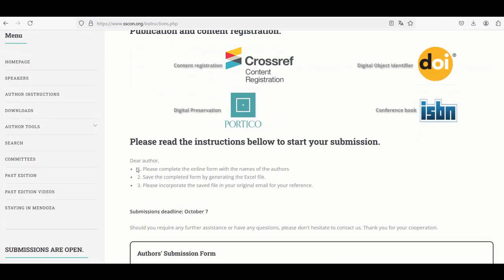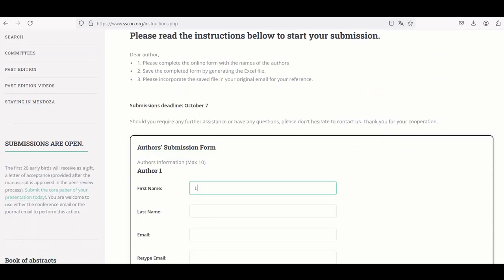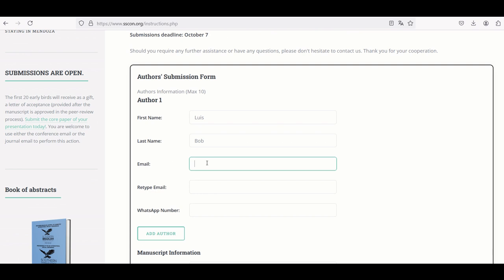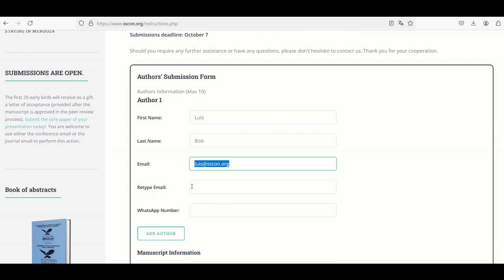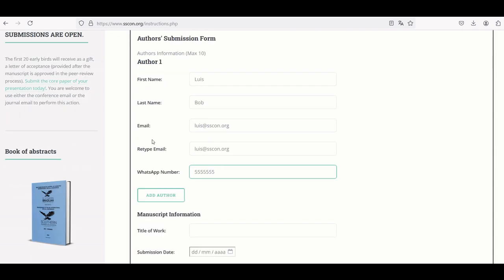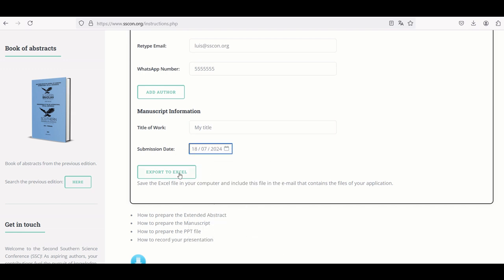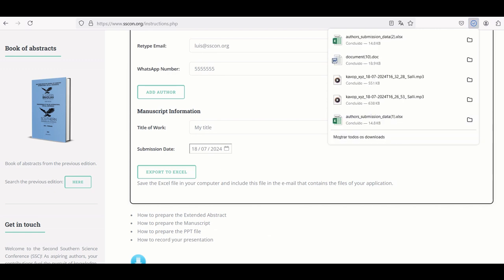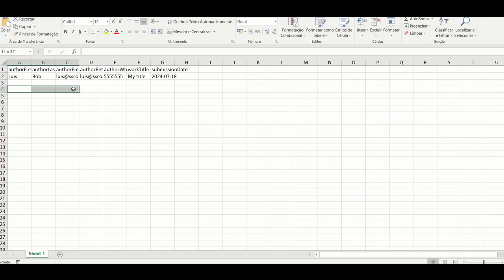Starting the Submission of a Presentation for the Conference